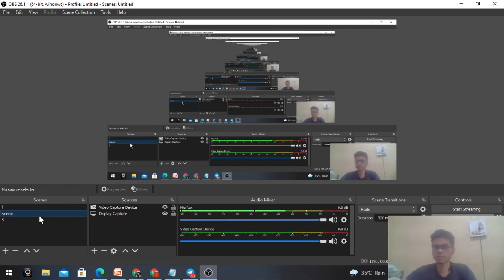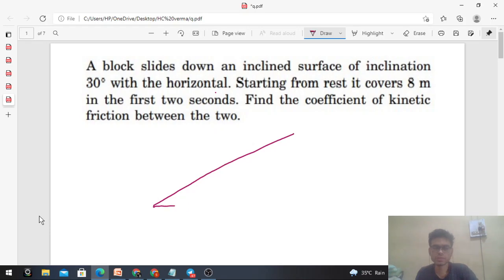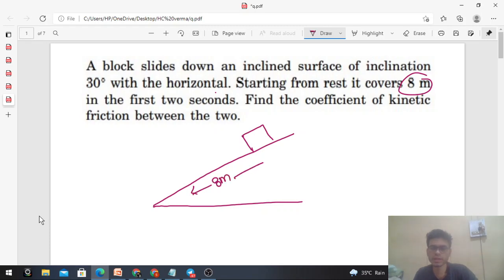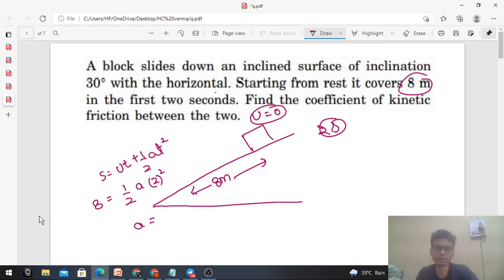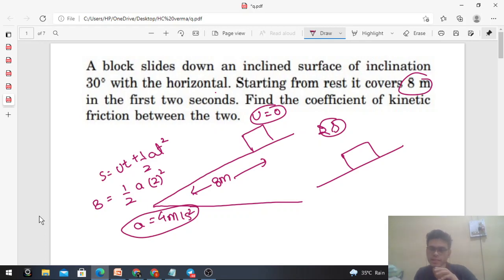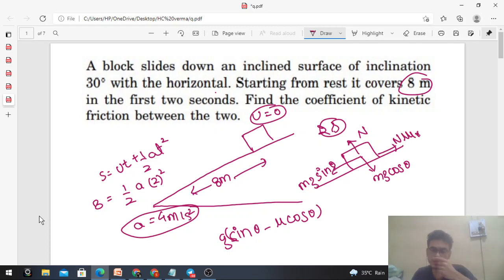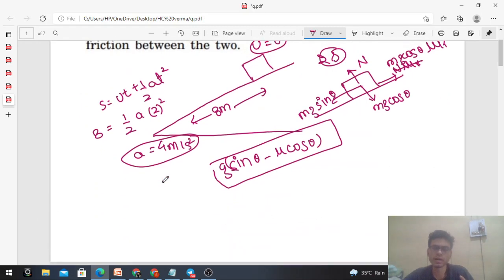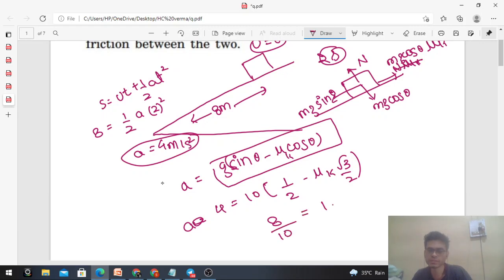A block slides down an inclined surface of inclination30° with the horizontal. Starting from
A block slides down an inclined surface of inclination
30° with the horizontal. Starting from rest it covers 8 m
in the first two seconds. Find the coefficient of kinetic
friction between the two.